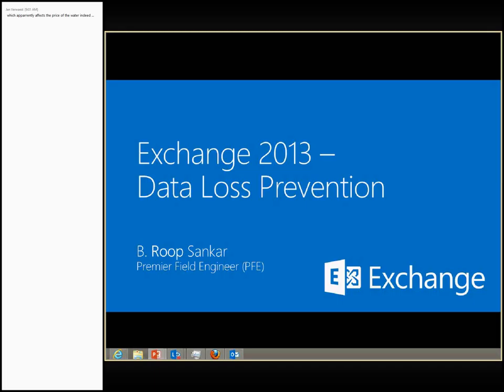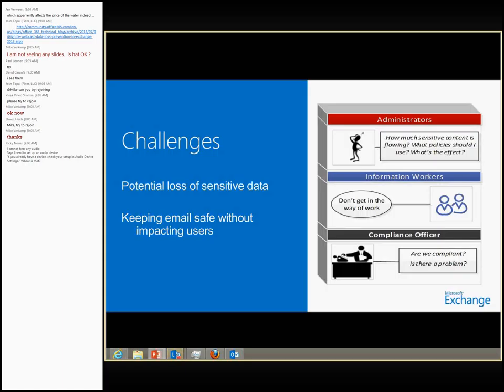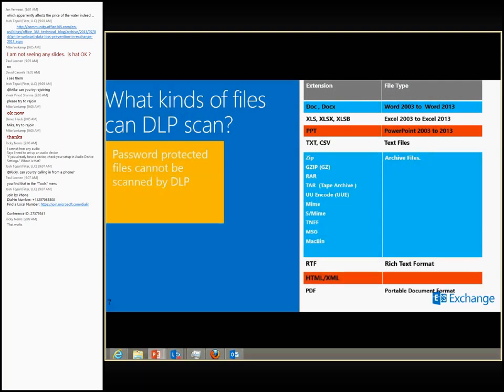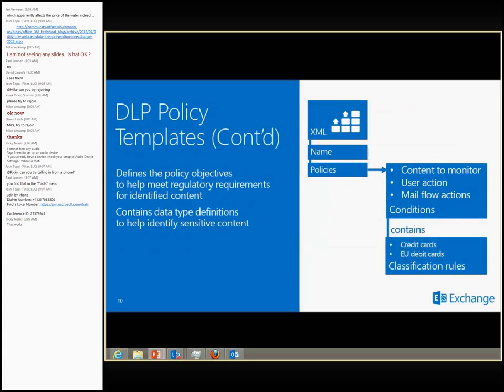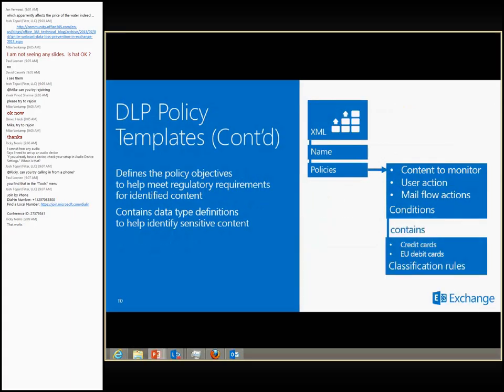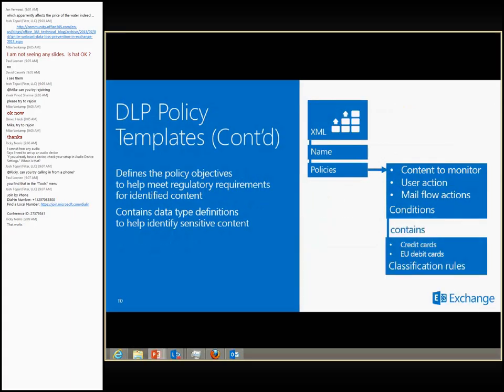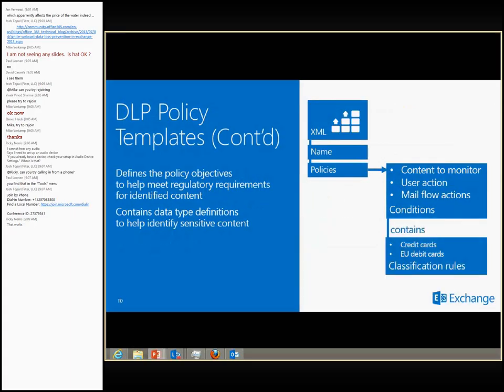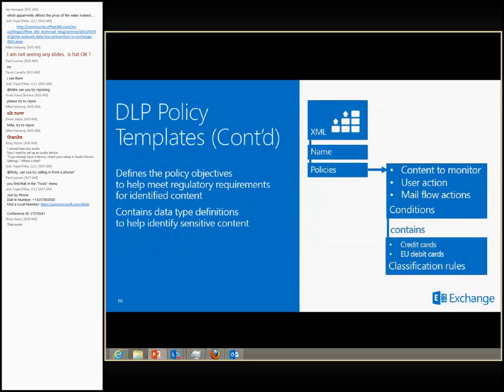Ignite Webcast - Data Loss Prevention in Exchange 2013